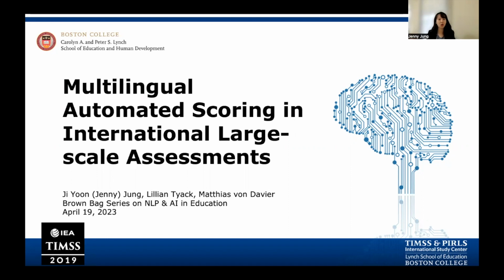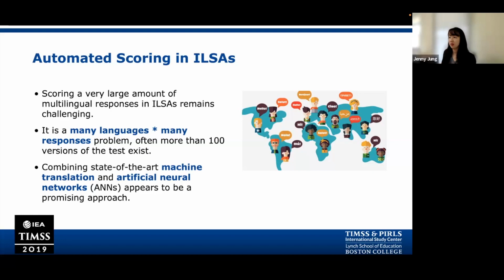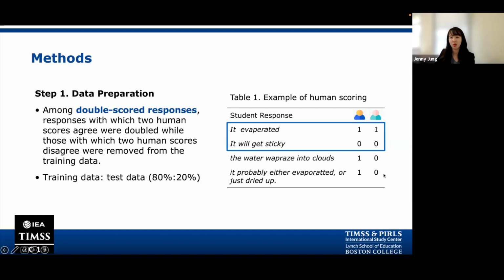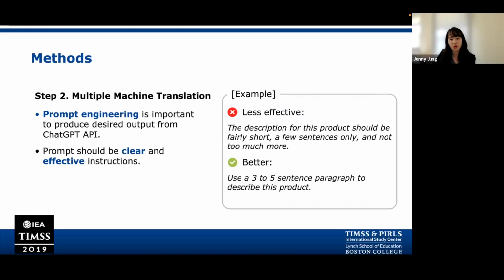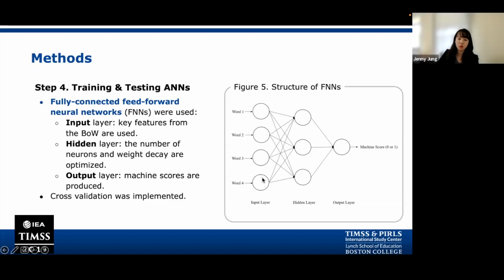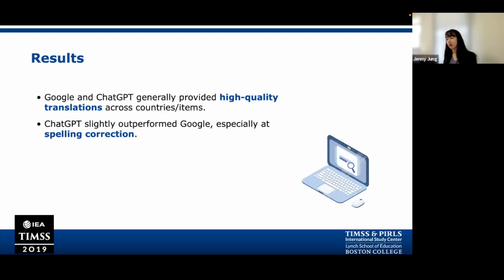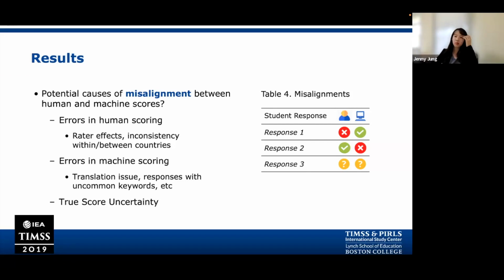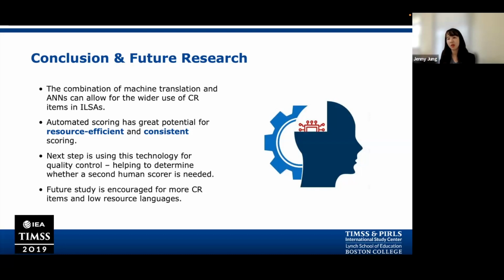Virtual Brown Bag Lecture Series- Ji Yoon (Jenny) Jung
Title: Multilingual Automated Scoring in International Large-scale Assessments
Speaker: Ji Yoon (Jenny) Jung